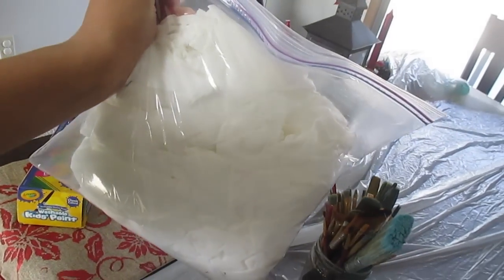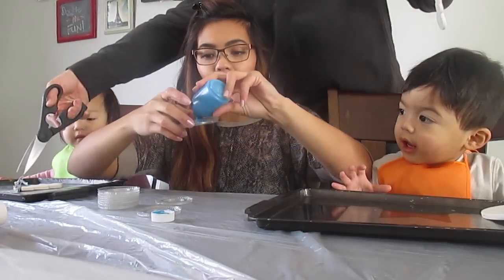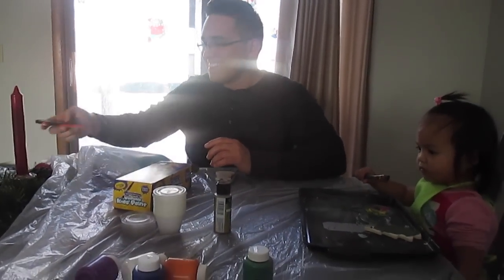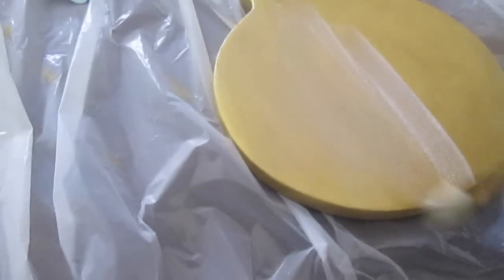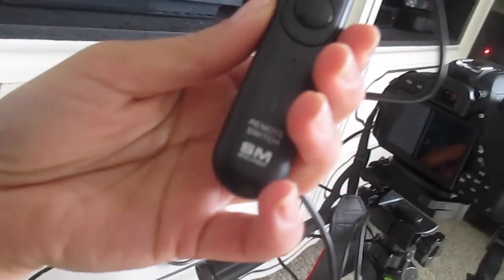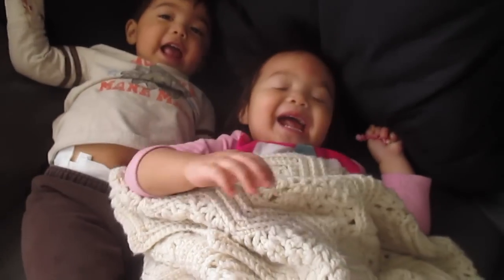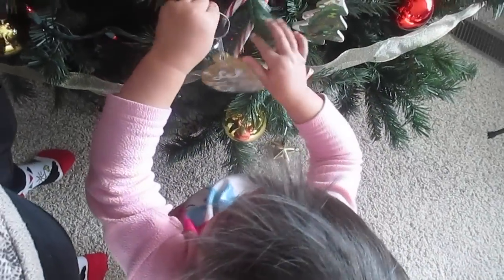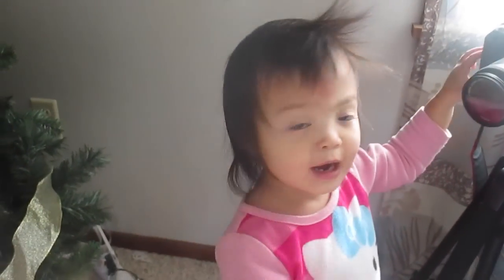CHRISTMAS CRAFTS! - VLOGMAS 2014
WELCOME!!

Welcome to my video diary! I am a young and driven mom who will show you all the ups, the downs, the groans, the girl-talk, the tips, the tricks, the laughs and even the cries. Find it all on this channel I call, LIFE! Come along on this God blessed journey with me, Luis (hubby) and the little twin monsters, Lucy & Mique. But first...Click below for our milestone vlogs!

 Mamadetwinkies
 North Platte, NE 69103

search wabbyabby

abbycontrery

+ Follow me on Etsy!